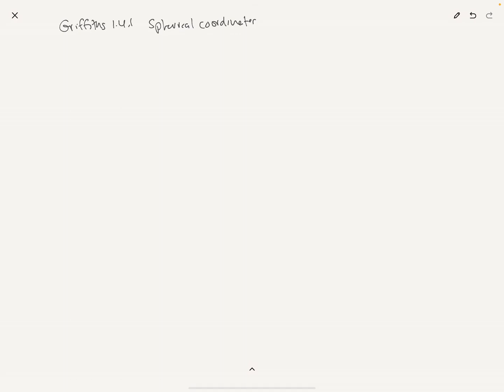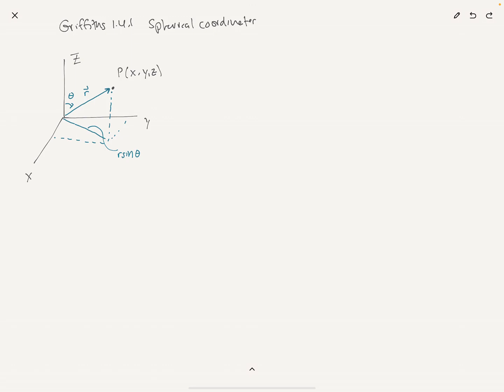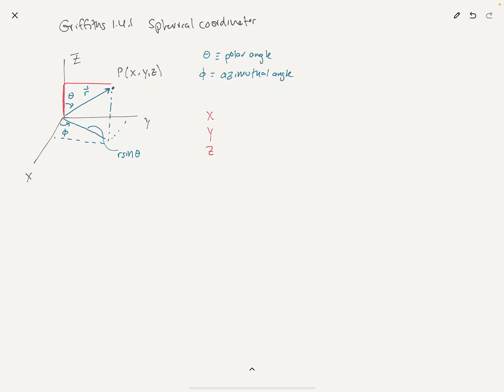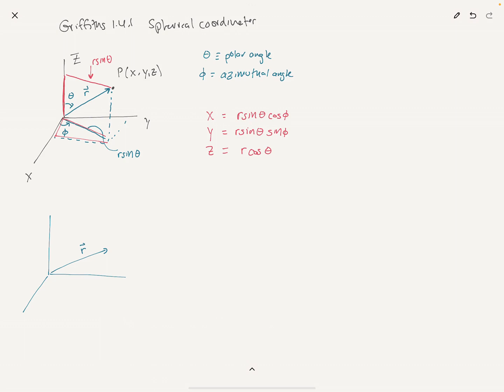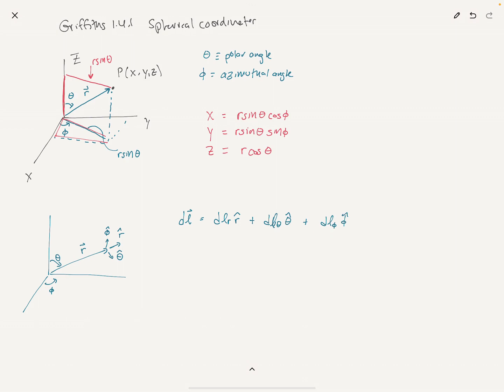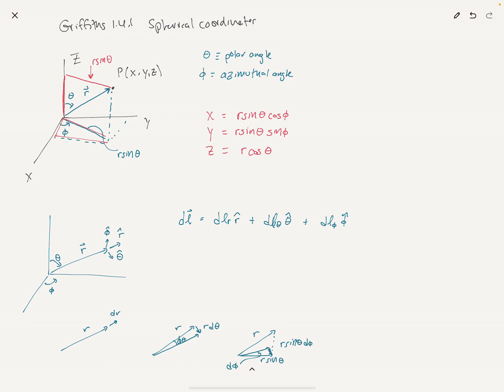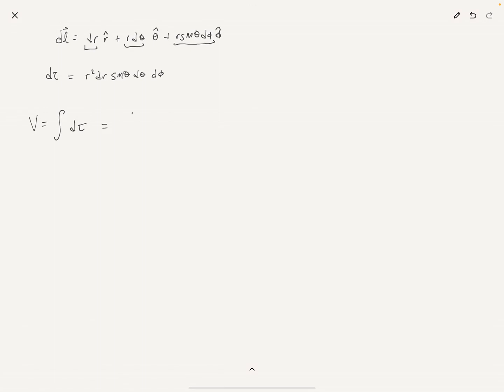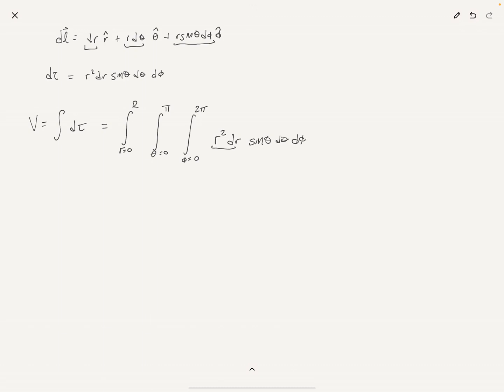Griffiths Sec1 4 1 SphericalCoordinates